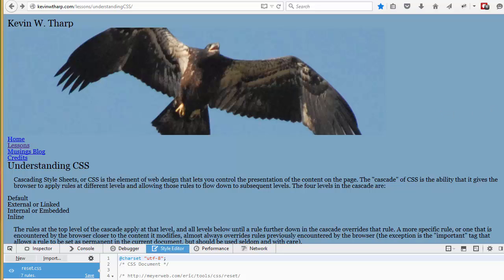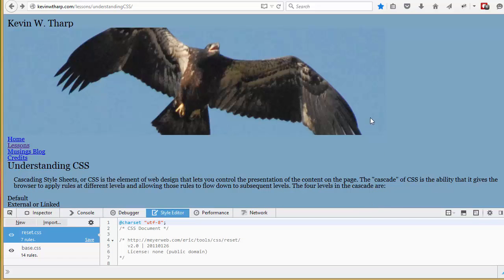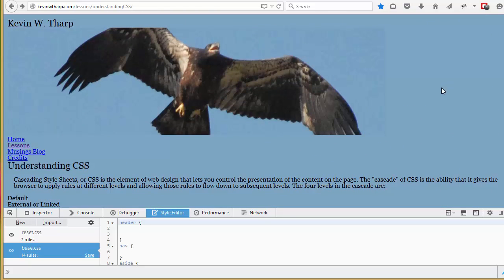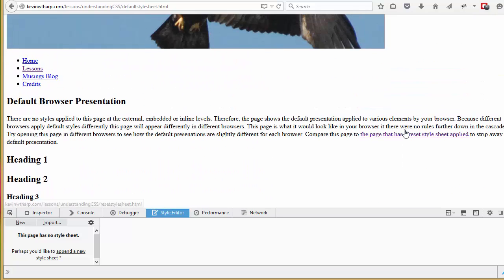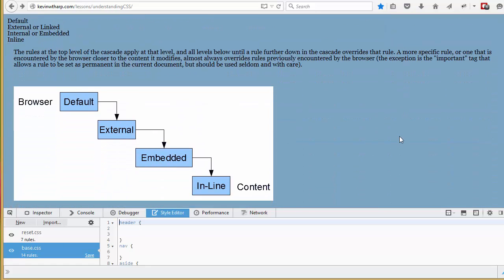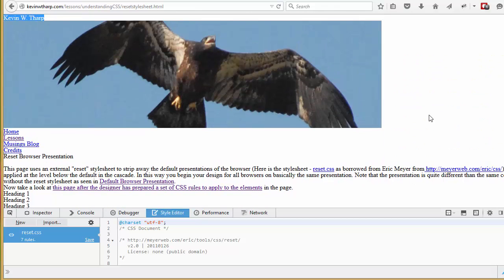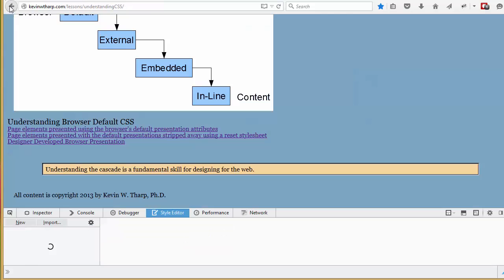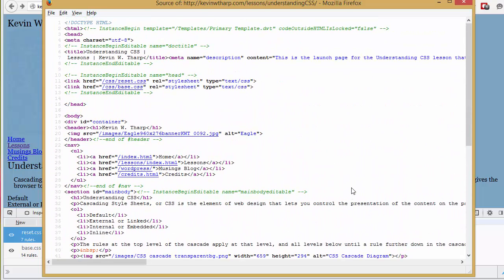CSS Quick Overview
This is the first video in the instruction on combining CSS with HTML to control the way the page is presented in the browser.